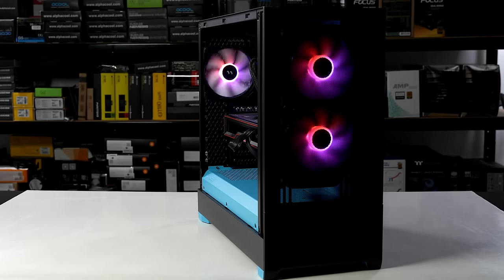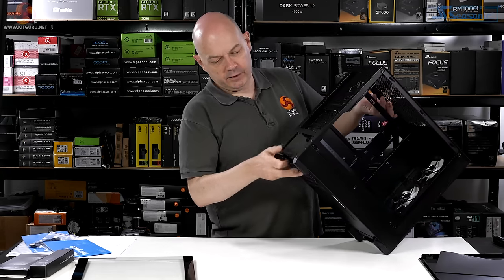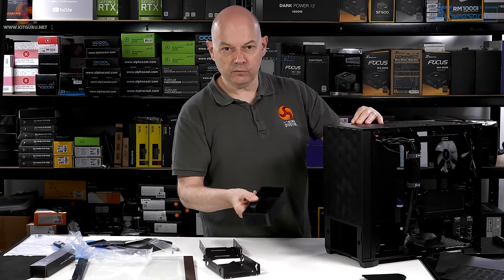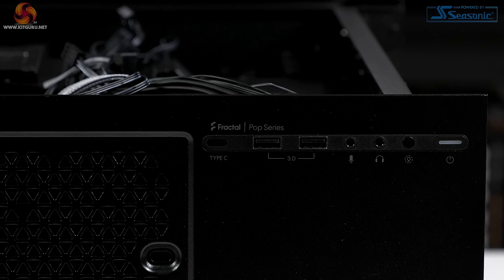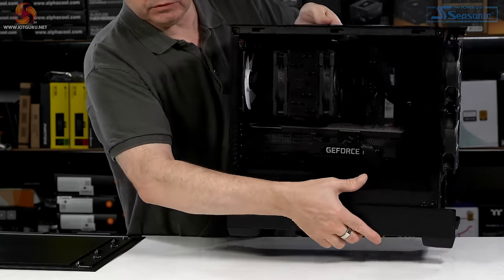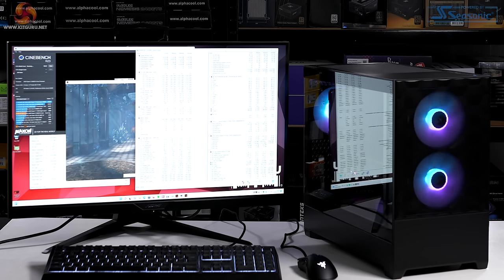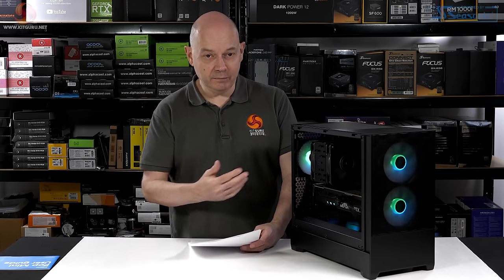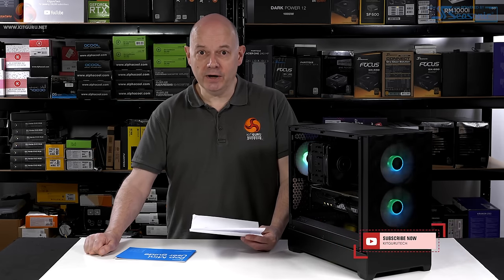Fractal Design Pop Mini Air - Impressively Compact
Following on from our initial review some days ago, today Leo takes a look at the smaller sibling in the new Fractal family - the POP MINI AIR. Is this another winner from the Fractal team? Leo dissects the case and as always, gives you his views - unedited.

00:00 Start
00:51 Recap / Introduction / Pricing
01:40 Pulling the case apart - close up look
02:20 Radiator Support / accessories / drive support
04:10 Front of the case / fans / optical options
06:23 I/O Panel / USB C / fans
07:40 Test PC build
09:10 RGB
10:13 Noise testing
11:22 Thermal performance
12:53 Closing Thoughts

KitGuru uses a variety of equipment to produce content:
As of February 2021: